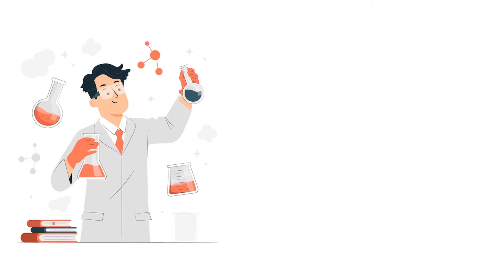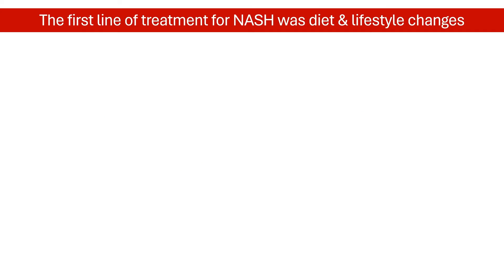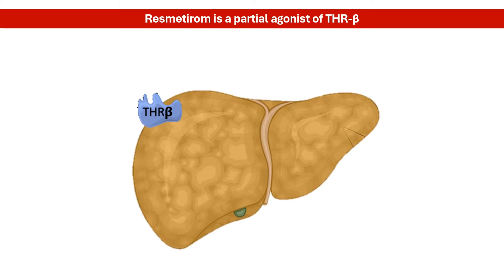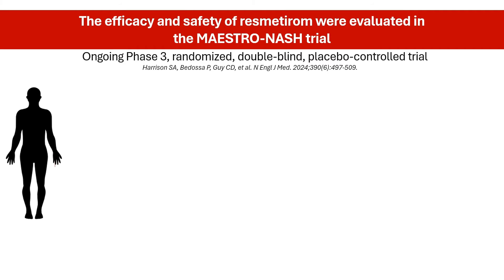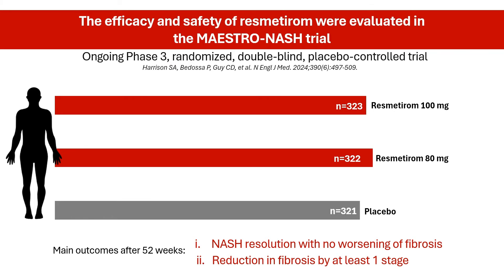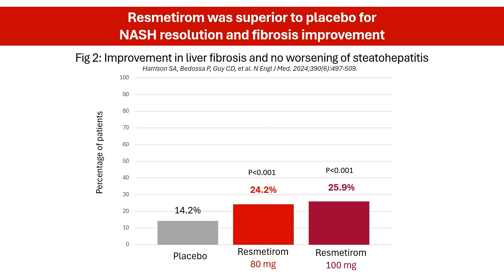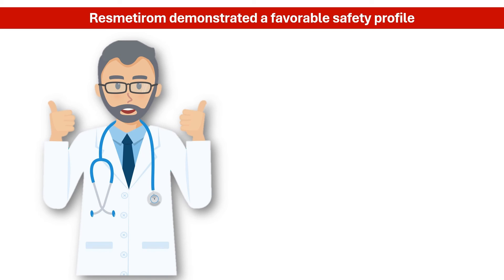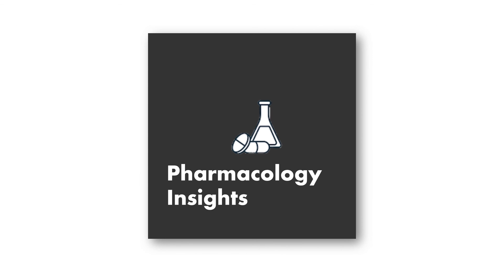FDA Approves First Drug for Non-Alcoholic Steatohepatitis (NASH): Resmetirom Explained │PHARMACOLOGY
This video looks into resmetirom, a new treatment for non-alcoholic steatohepatitis. Discover how resmetirom is revolutionizing the management of this chronic liver disease and offering hope to millions worldwide. We'll explore how it works and the latest clinical trial results.

References:
1. Alkhouri, N. (2020). Thyromimetics as emerging therapeutic agents for nonalcoholic steatohepatitis: rationale for the development of resmetirom (MGL-3196). Expert Opinion on Investigational Drugs, 29(2), 99–101.
2. Harrison SA, Bedossa P, Guy CD, et al. A Phase 3, Randomized, Controlled Trial of Resmetirom in NASH with Liver Fibrosis. N Engl J Med. 2024;390(6):497-509. doi:10.1056/NEJMoa2309000